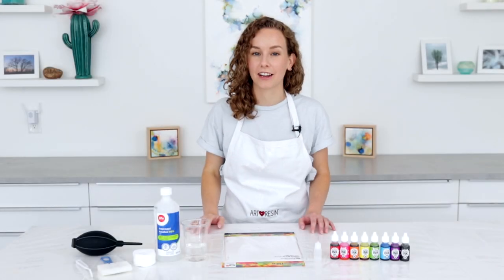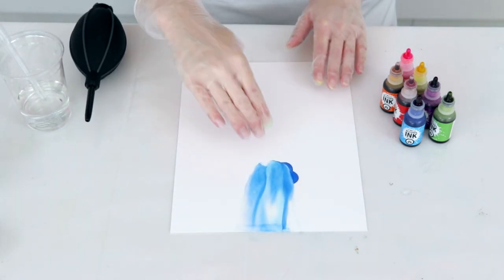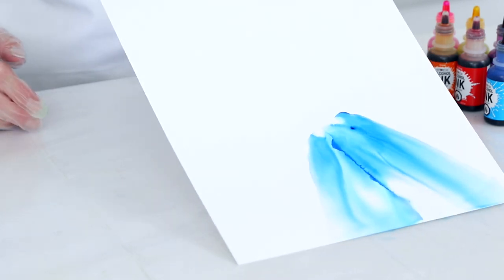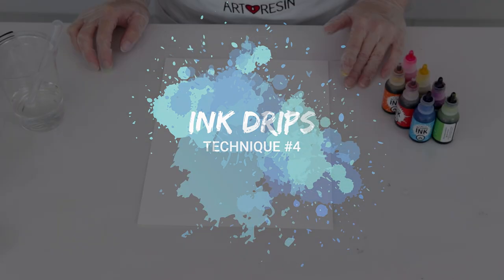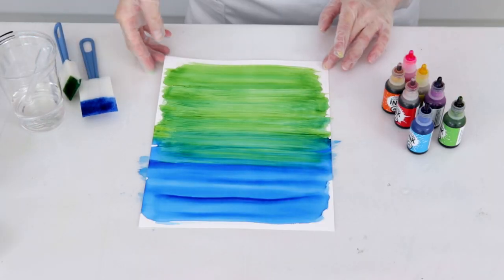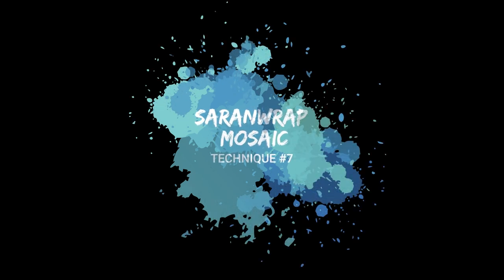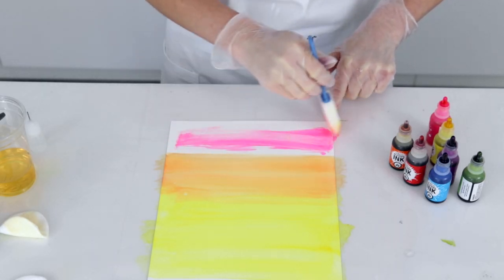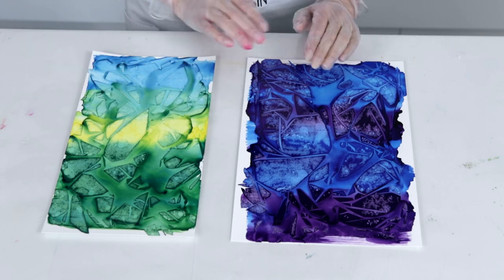Easy Ways To Apply Alcohol Ink On Yupo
Alcohol ink is a fun, colorful medium for both beginner and advanced artists. Versatile and easy to work with, alcohol ink art is just as fascinating to look at as it is to make. Artist Jessica McGaw is here to share the basics, including her favorite tools, tips and techniques.  Make your own alcohol ink abstracts to cut into shapes and incorporate into a collage ... or enjoy them exactly as they are!

Jessica demonstrates 7 basic techniques for applying alcohol ink to yupo paper:

1) A palette knife abstract.
2) A fade effect done two ways.
3) A ring effect with a blowdryer.
4) A foam brush gradient.
5) A drippy ink technique.
6) Using isopropyl alcohol to create 4 different textures.
7) A textured gradient made with plastic wrap.

For a full list of materials used in this video and for written instructions, please see our blog "7 Ways To Apply Alcohol Ink On Yupo Paper"

For more advanced alcohol ink techniques, including how to create a yupo paper collage, please see Jessica's full tutorial "How To Paint With Alcohol Ink On Yupo Paper"

Go with the flow and enjoy!